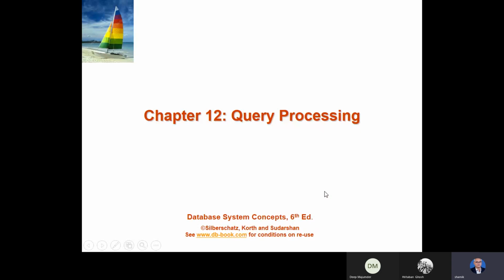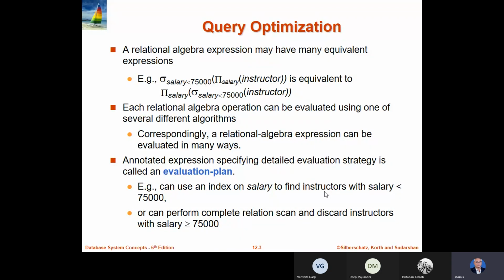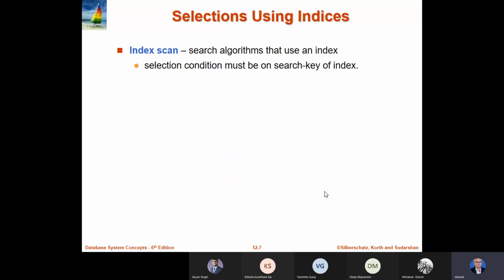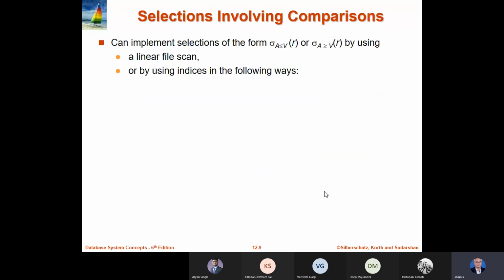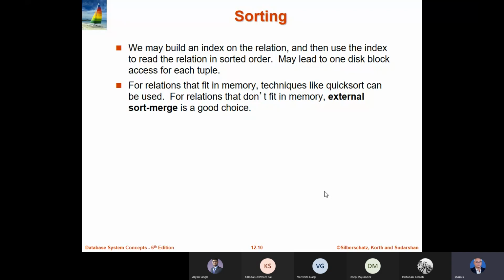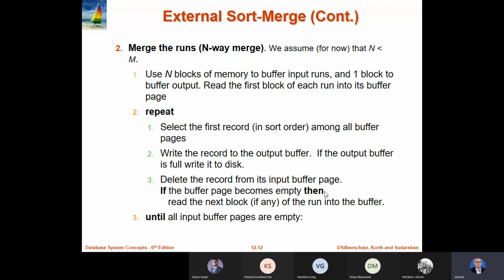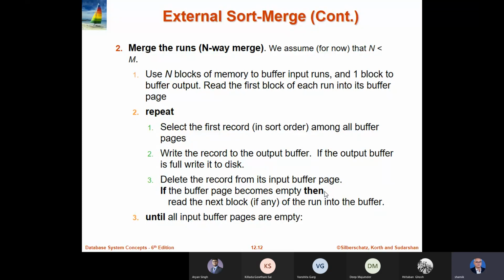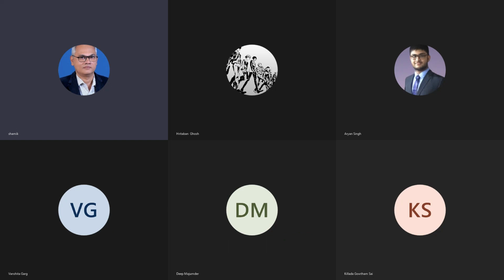(4th Apr 2022) - CS432002 Database Management Systems